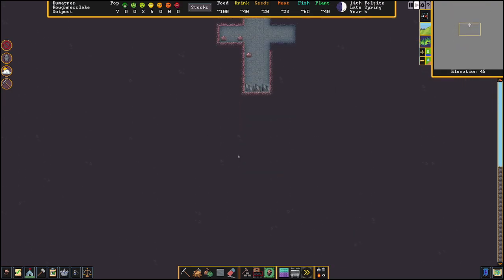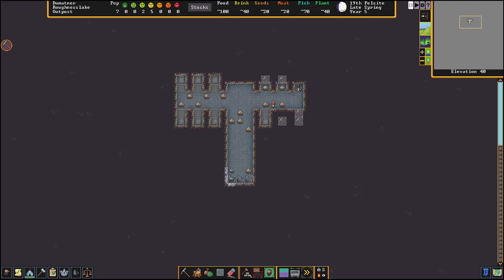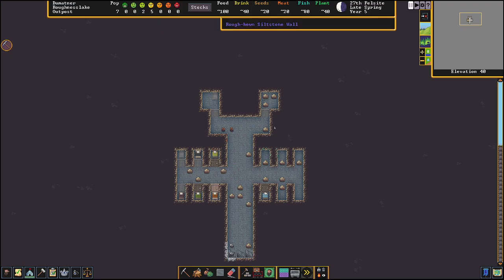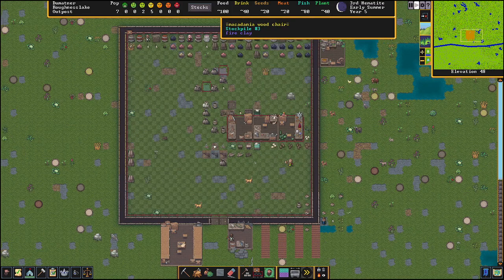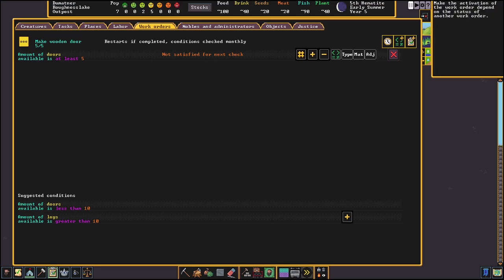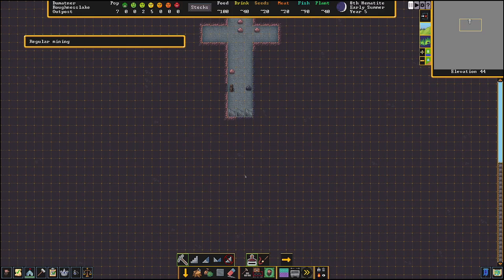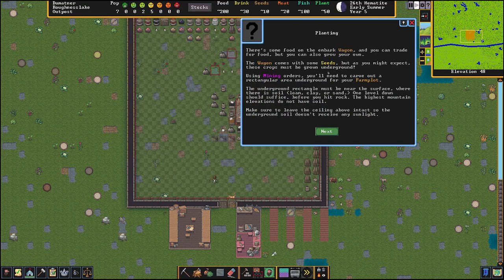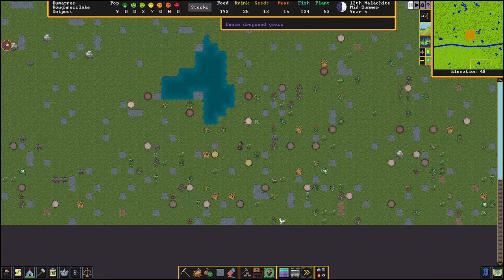Lets Play Dwarf Fortress Steam Edition (F01E005) Roughnesslake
I used to play a lot of Dwarf Fortress on my original channel and at the start of this channel. It was more or less what built my current channel to where it is now.

I however stopped wanting to play DF as I had other games to play instead, I was always meaning to go back, then I found out about DF releasing on Steam and I though "why not play it once it comes out on there" fast-forward to December 6th 2022 and I decided to come back to my "roots" so to speak of my channel.

So here we are with a brand new run of DF on a brand new save. This time around I am planning on doing multiple forts one after the other on the same world - this is something I always planned to do but never really found the reason to.

If you enjoy my content why dont you head on over to the Riverbank discord where a bunch of Streamers decided to join all their discords into 1 over @ . Do not worry however as you will only get notifications from the streamer you role select